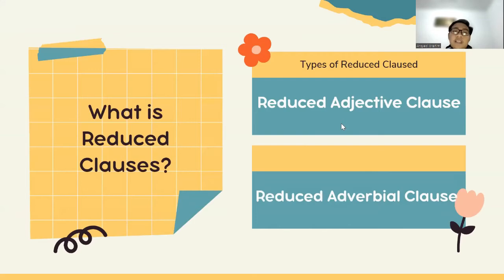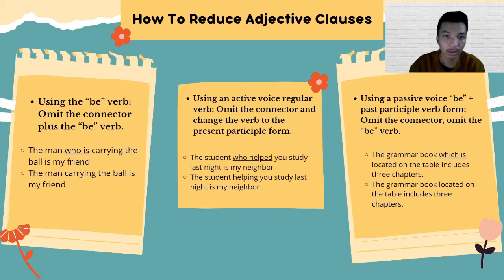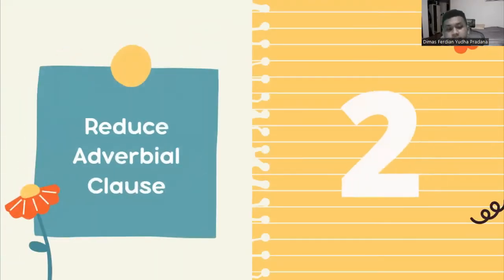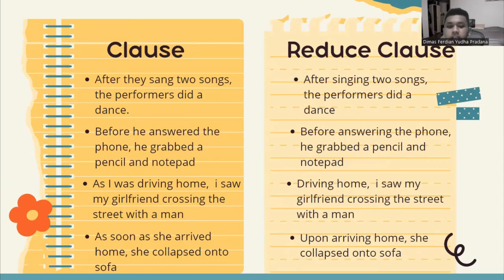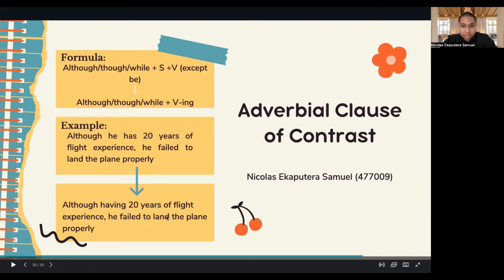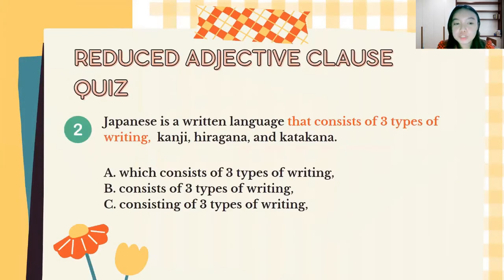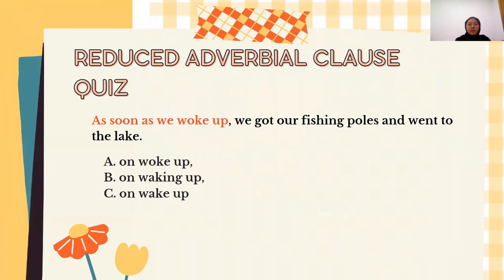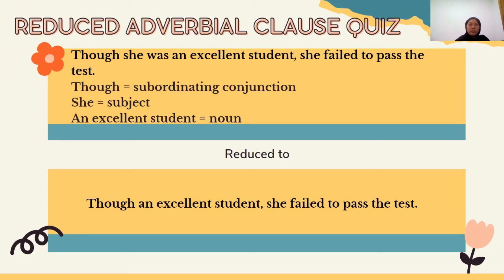Reduced Clauses | Group 6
Do you have trouble shortening your sentences when you're writing? Consider yourself fortunate! We, from group 6, have prepared a relevant teaching material for you. In this video, you will learn how to use a reduced clause to shorten sentences and clarify your purpose in expressing the meaning of a sentence.

Have fun watching the video! I hope you found what you were looking for. Have a wonderful day!

Cheers,
Group 6